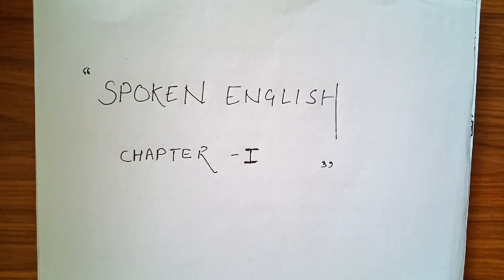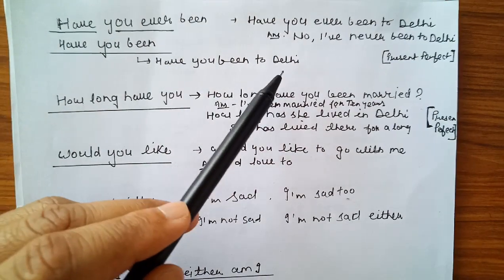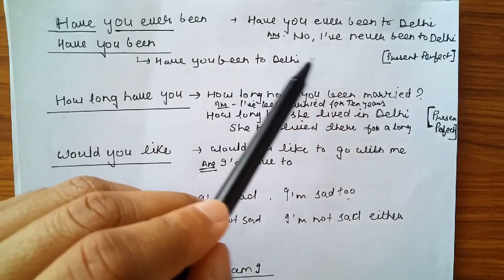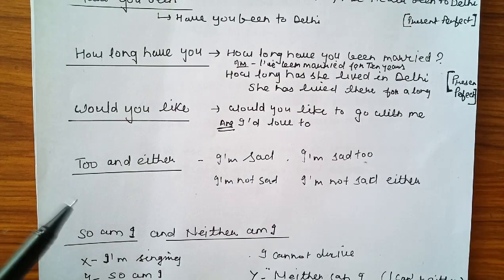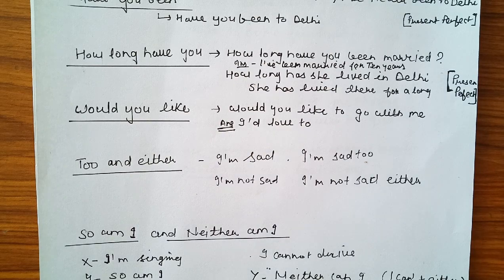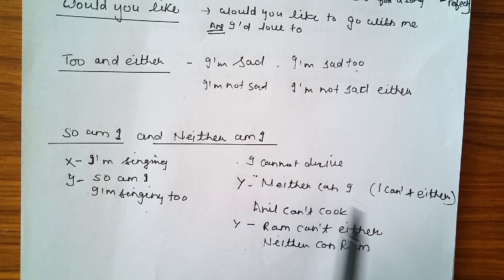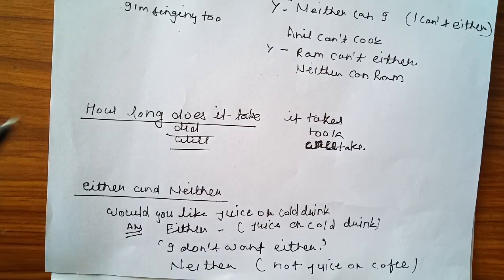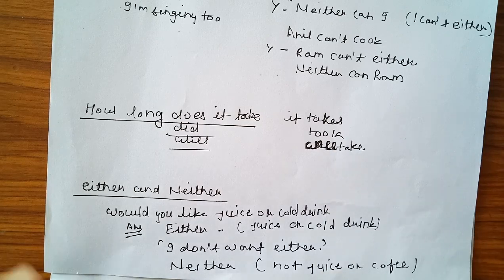Learn Spoken English in easy way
In this video we have shown some key phrases, and sentence which is used in daily based conversation.

For improving the English conversation we can't ignore these type of sentences as in question and answer form.